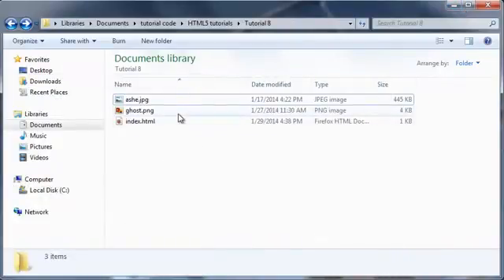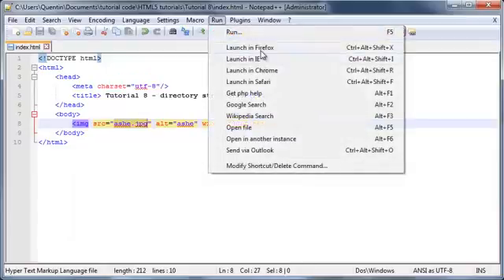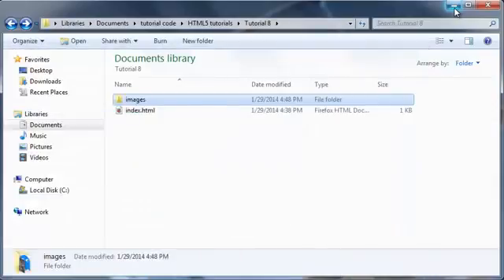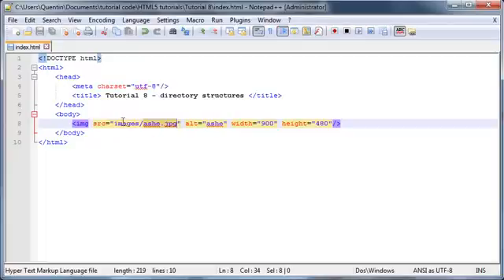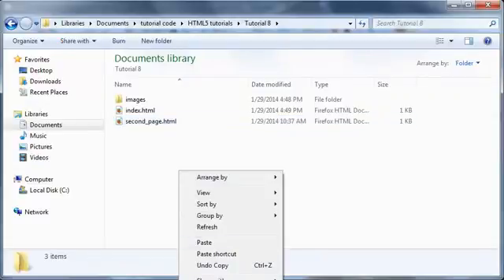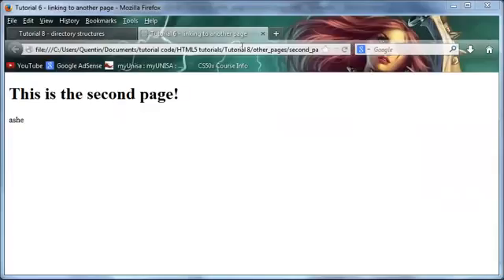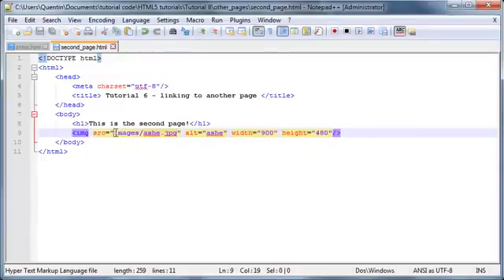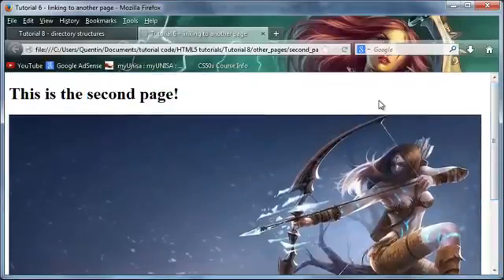HTML5 and CSS3 beginners tutorial 8 directory structures